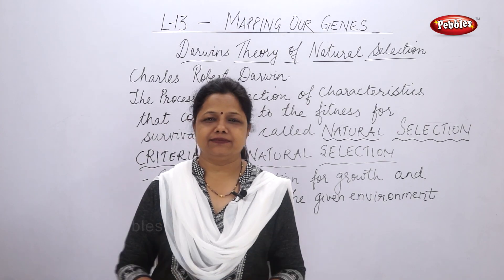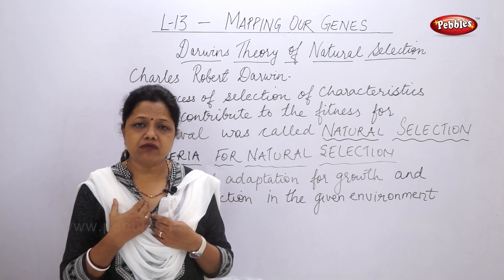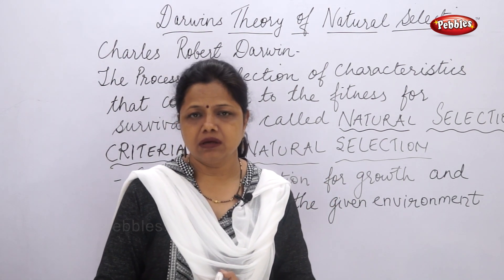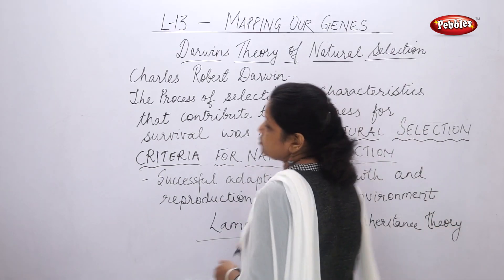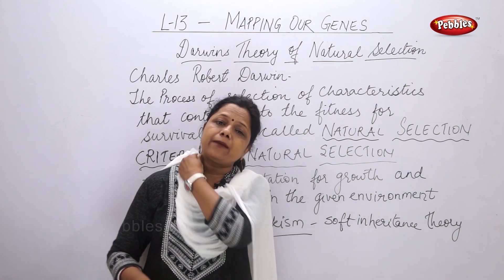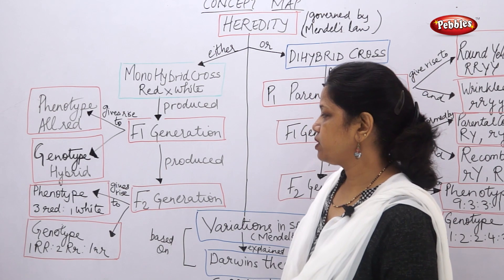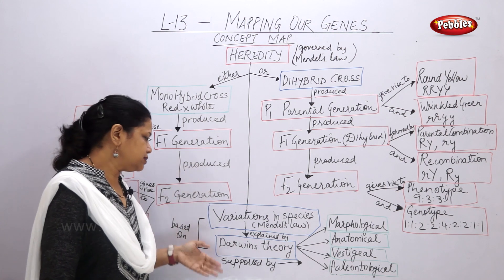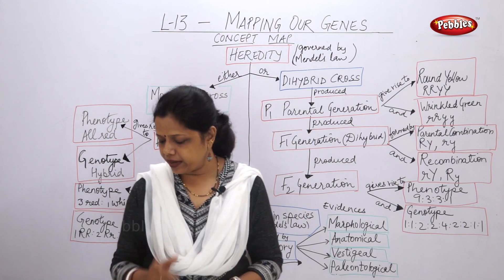class 10 | Science 2 | Chapter 13 | Mapping Our Genes | Topic 06 | Darwin's Theory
10th class | SSC Science 2 | Chapter 13 | Mapping Our Genes | Topic 06 | Darwin's Theory

In Mapping Our Genes chapter we have covered following topics in different parts.

Topic 01 Heredity
Topic 02 Mendel's Monohybrid Cross
Topic 03 Mendel's Dihybrid Cross
Topic 04 Expression of Traits
Topic 05 Evolution
Topic 06 Darwin's Theory Of  Natural Selection
Topic 07 Exercises

This course consists of following subjects :

Algebra.
Geometry.
Science I.
Science II.
Social Science.
Languages.